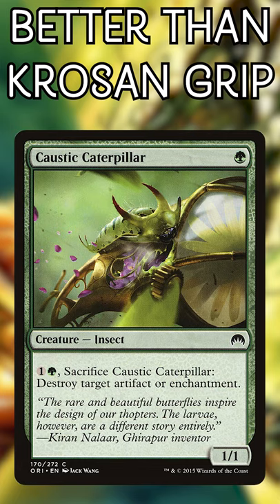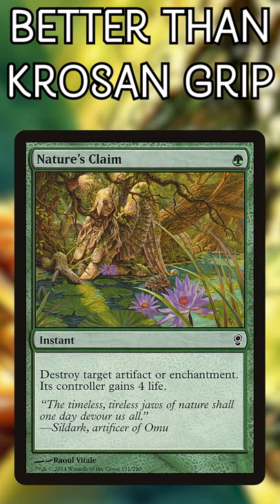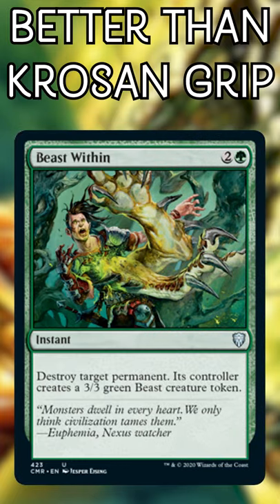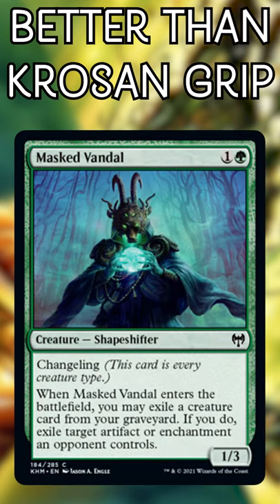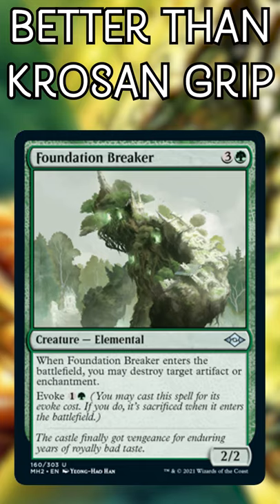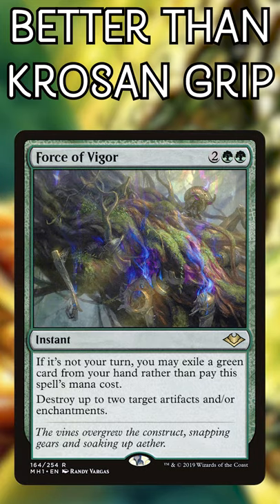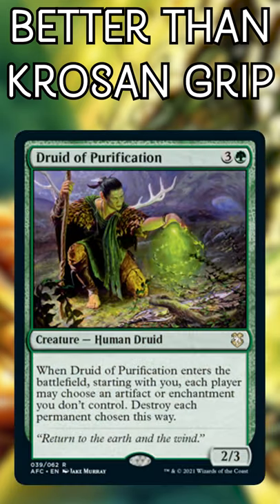8 Cards Better Than Krosan Grip in Commander | Magic the Gathering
We are counting down EIGHT cards that we think outperform Krosan Grip in Commander! These are some of the best green removal spells in Commander for artifacts and enchantments. Some we view as always better, and some get WAY better once your deck is centered around a certain theme. We usually don't play Krosan Grip in Commander, because it gets outshined by these higher impact cards. Let us know what you think of this Krosan Grip episode in the comments!

Twitter.com/NitpickingNerds